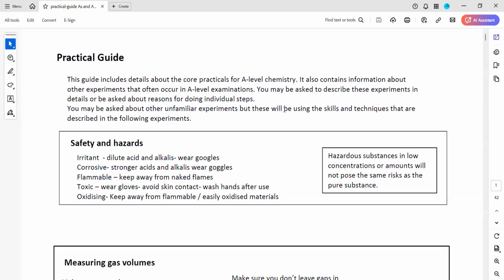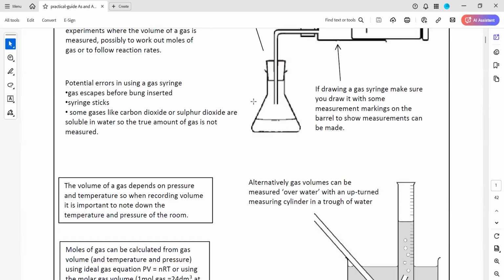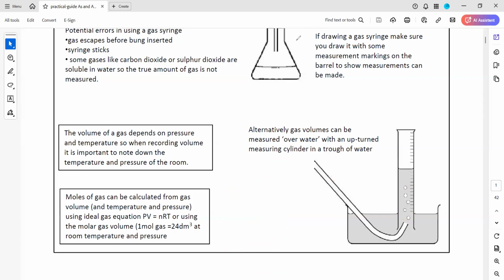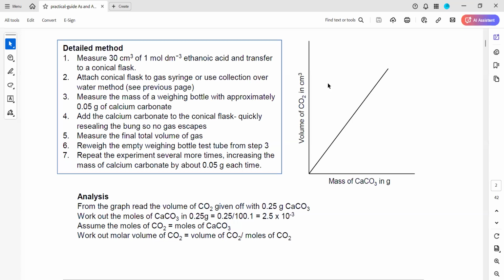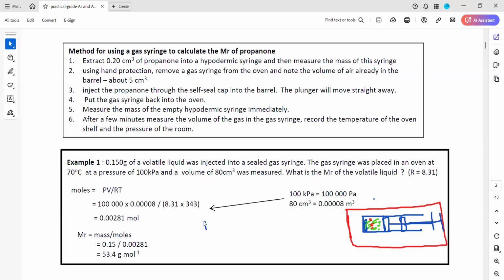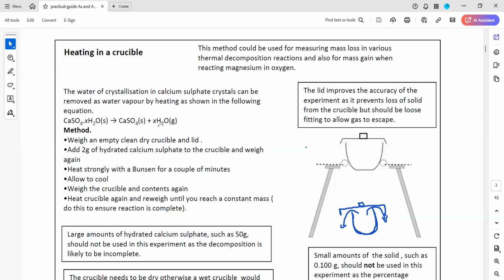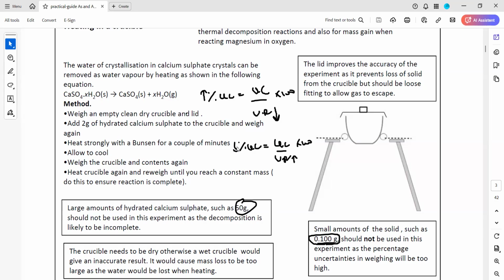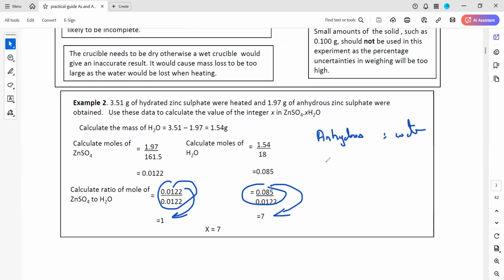Finding Molar Volume and Molar Mass A Levels Chemistry Practical